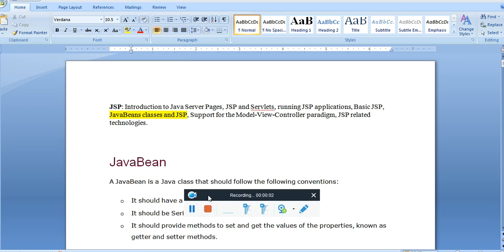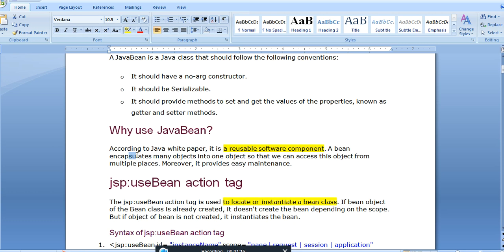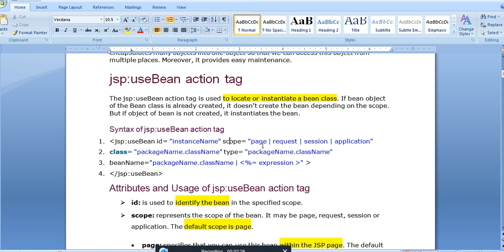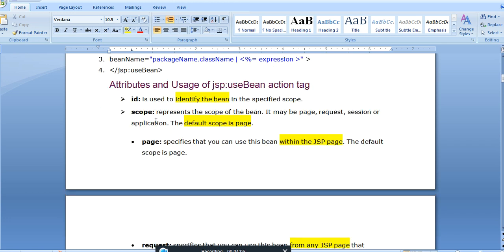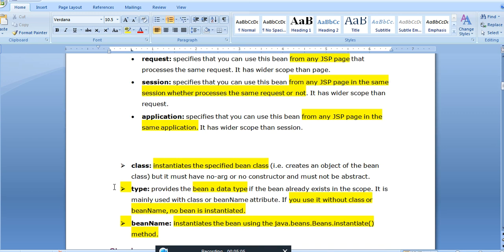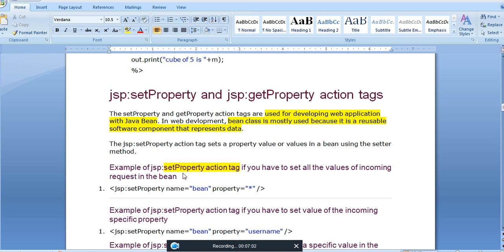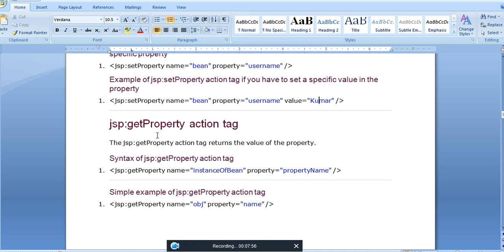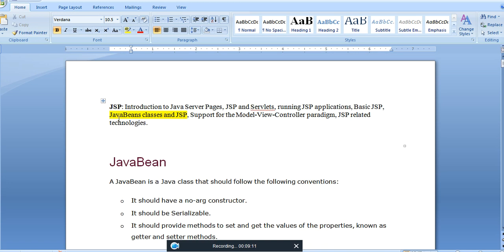JavaBeans classes and JSP